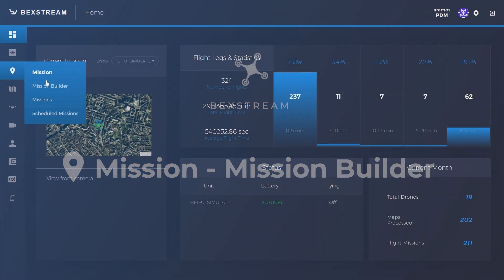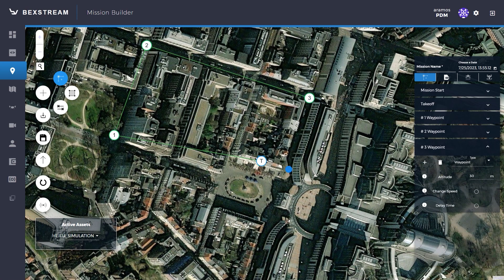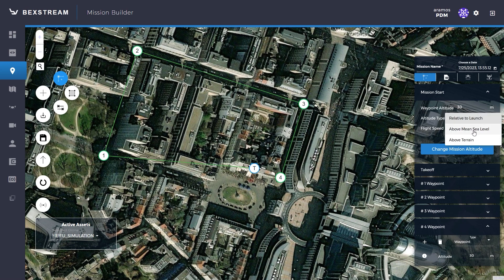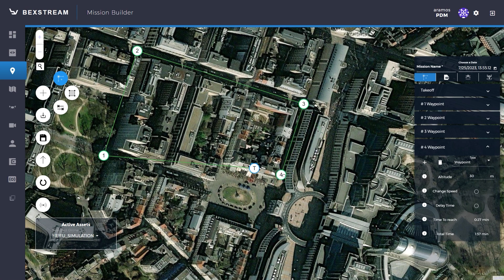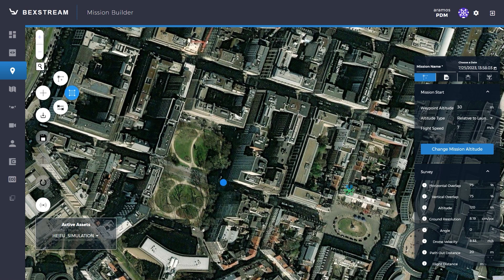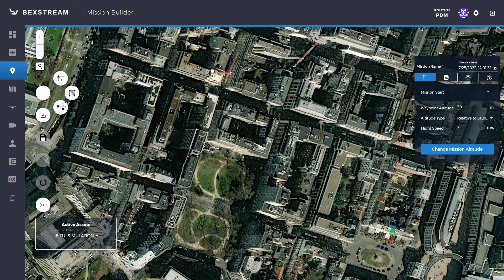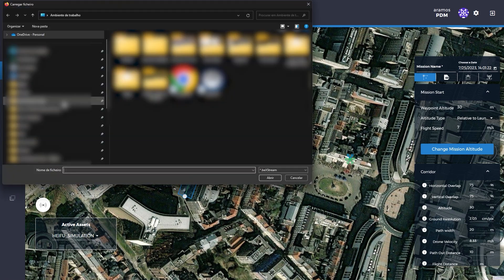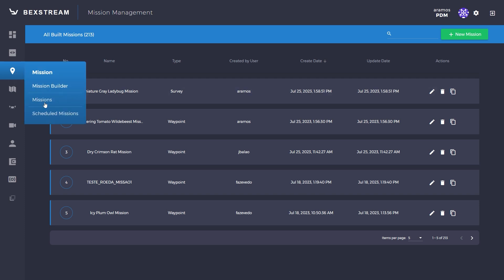BexStream Tutorial Series: 05 Mission beXStream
Welcome to our BexStream tutorial series, your gateway to mastering drone remote control! 🚁📚 Explore the power of BexStream's AI-driven platform, enabling seamless live-streaming and real-time control of UAVs.

🌐🎥 Get hands-on with expert tips on remote piloting, quality control, and more. Join us for an immersive learning experience and stay ahead in the world of drone technology.

Want to learn more about our state-of-the-art technology and its potential benefits for your industry?